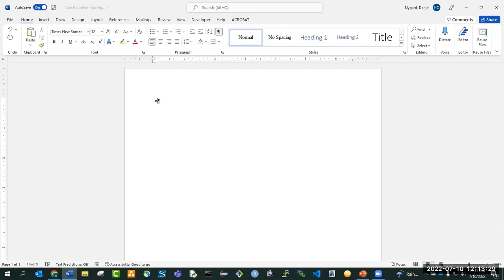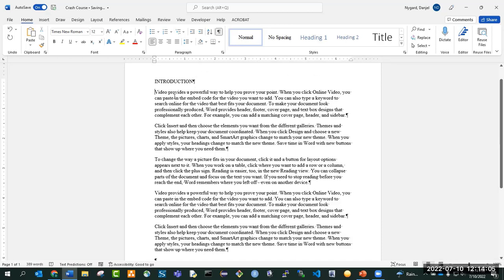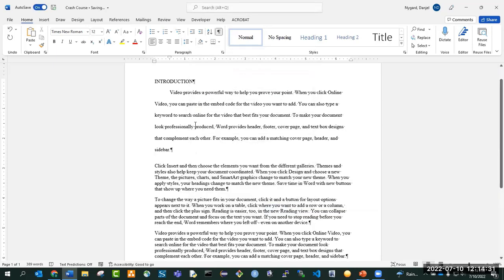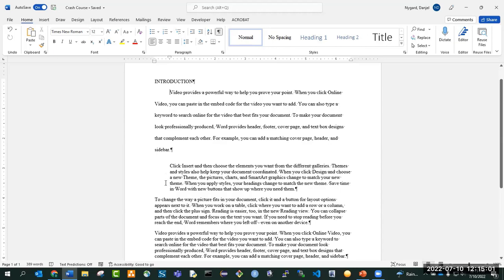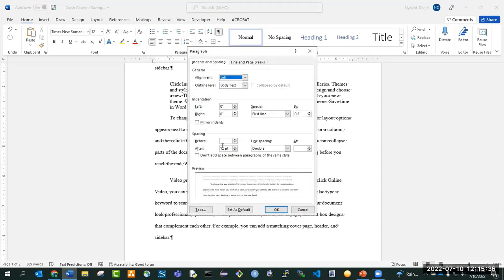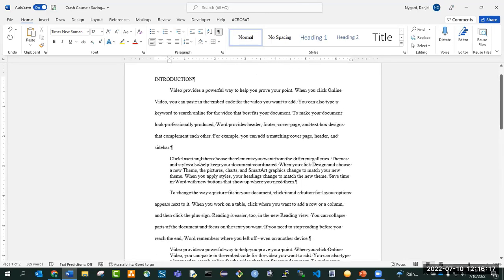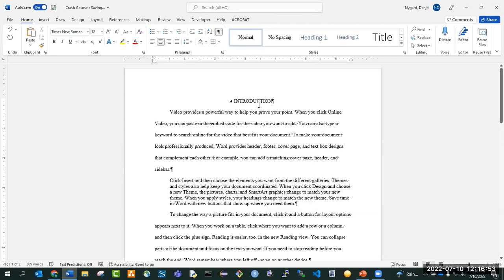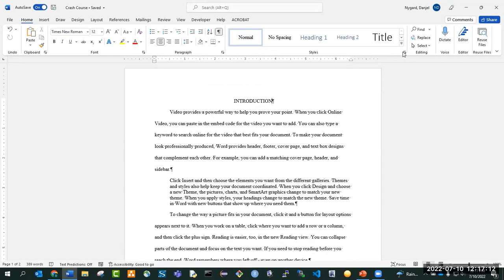Word Crash Course Part 1 In Paragraph Formatting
Part 1 sets the foundation upon which all other Microsoft Word skills can be built.